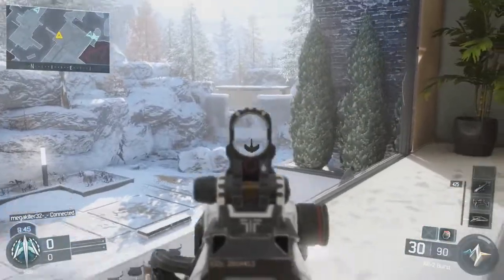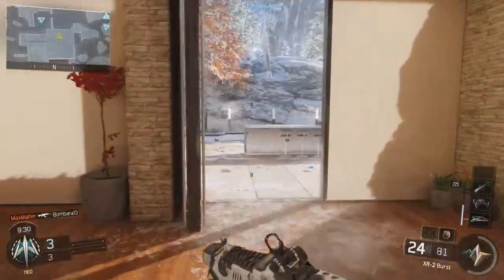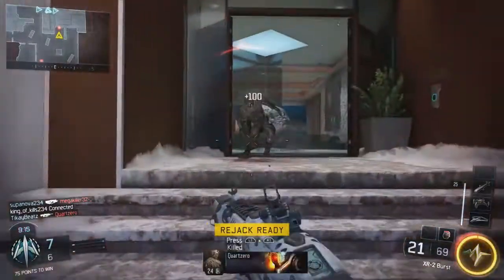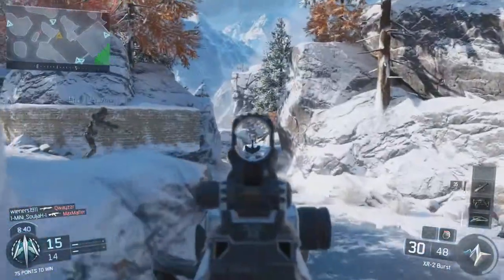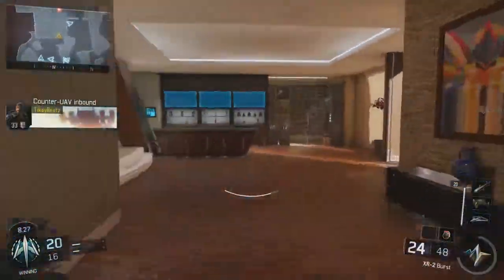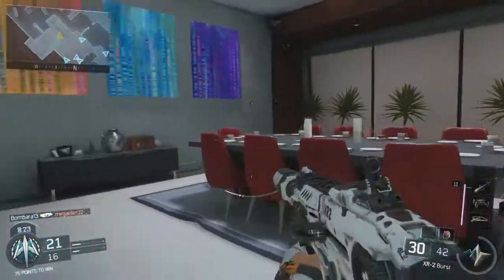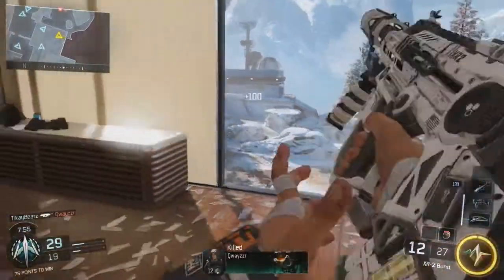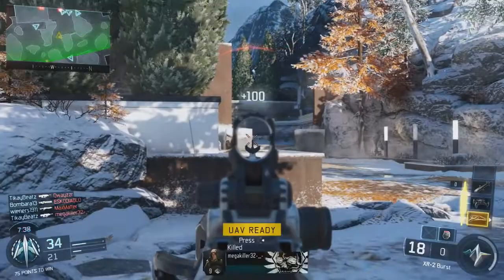"WORST AR?!" - XR 2 Burst Assault Rifle (BO3 XR2 Gameplay)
Hope you enjoyed the XR-2 Burst Assaulr Rifle Gameplay in the Call of Duty: Black Ops 3 Beta